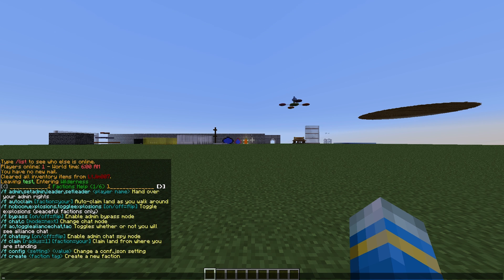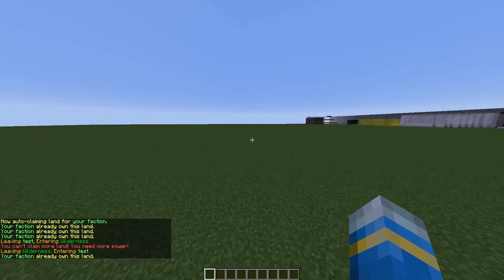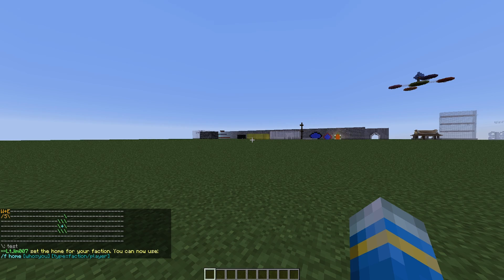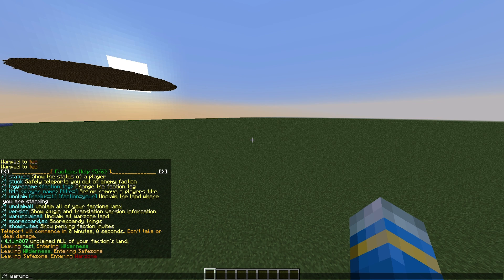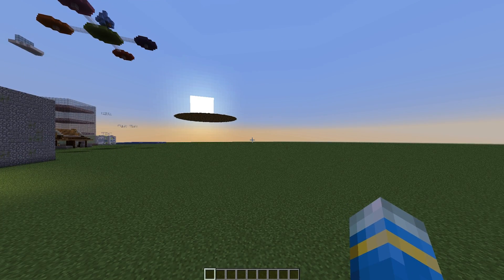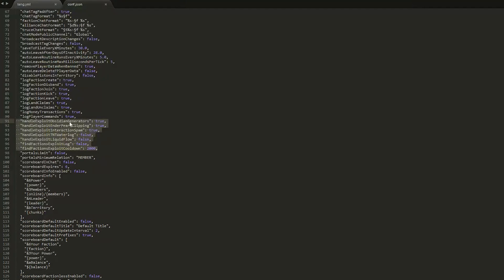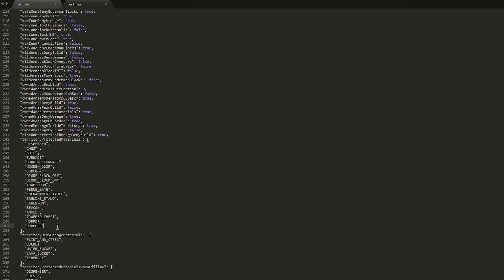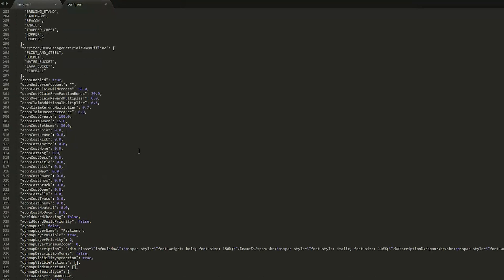Minecraft Plugin Tutorial - Legacy Factions